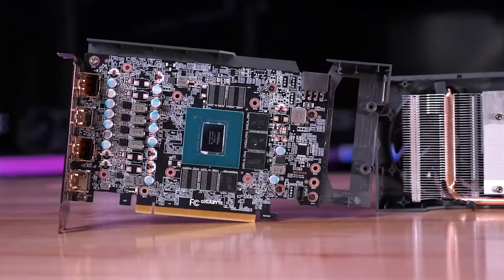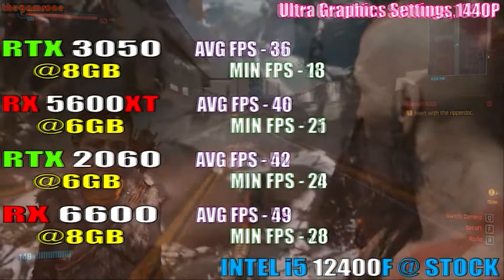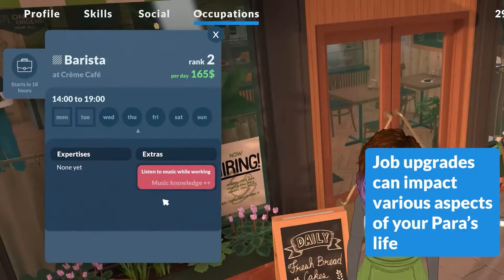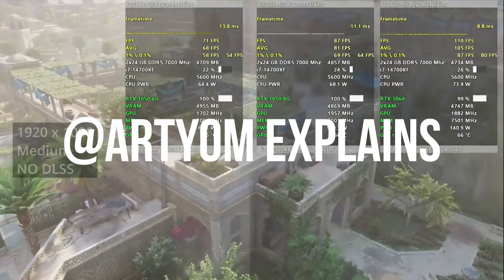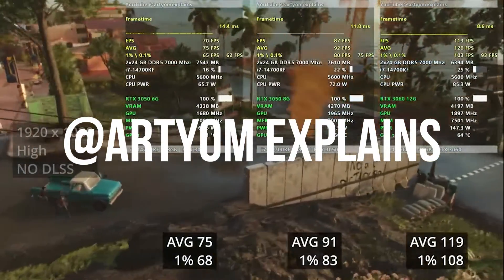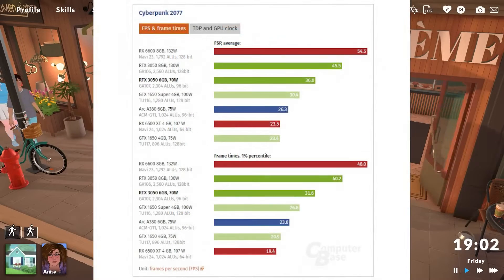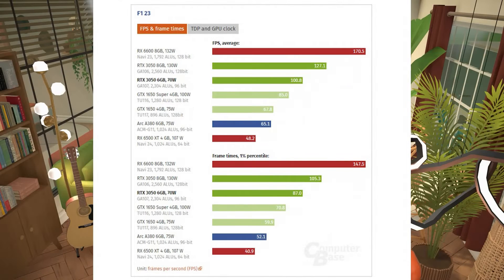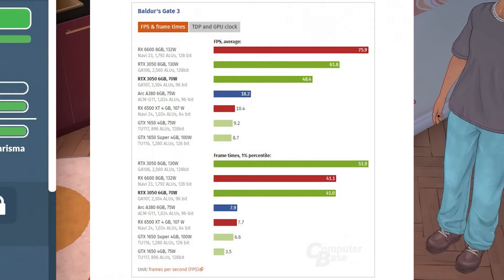DON'T BUY RTX 3050 6GB Before This 🛑 | Benchmarks vs GTX 1650 vs RX 6400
Hey so today we're taking a look at the latest launch and the Benchmarks of the RTX 3050 6GB vs RX 6400 vs GTX 1650

Timestamps
00:001 Like Please
00:18 RTX 3050 8GB Bad Choice
01:10 RTX 3050 6GB vs RTX 3050 8GB vs RTX 3060
01:45 RTX 3050 6GB Review vs GTX 1650 vs RX 6400
02:50 thoughts